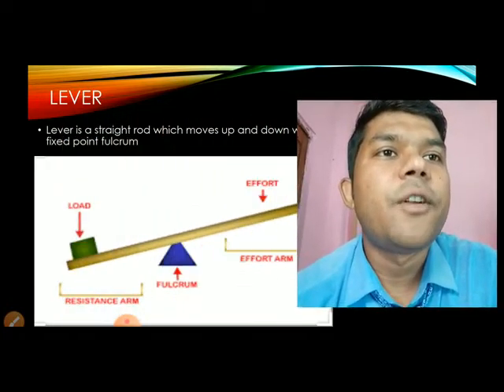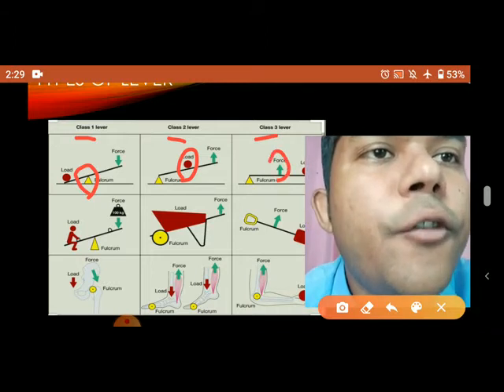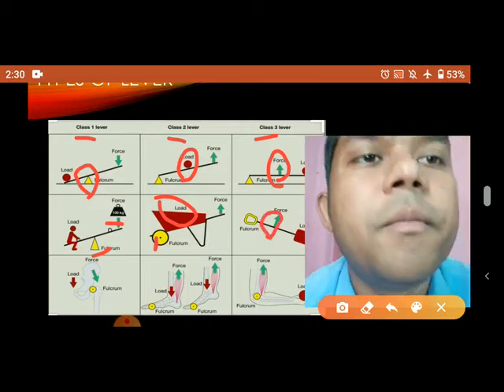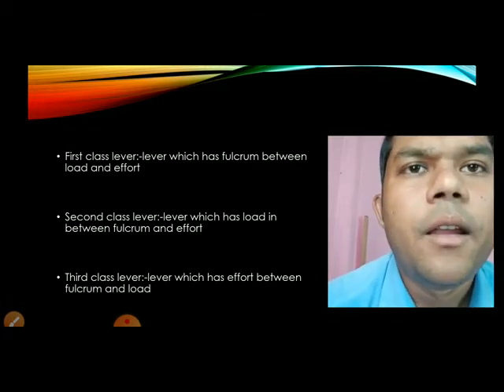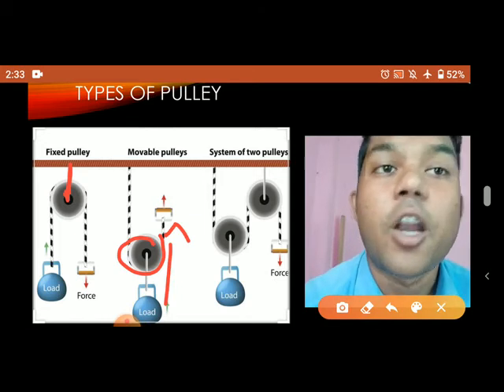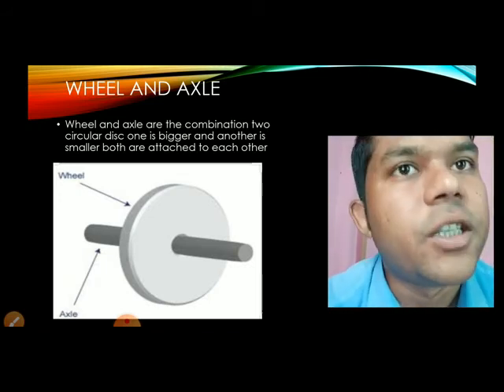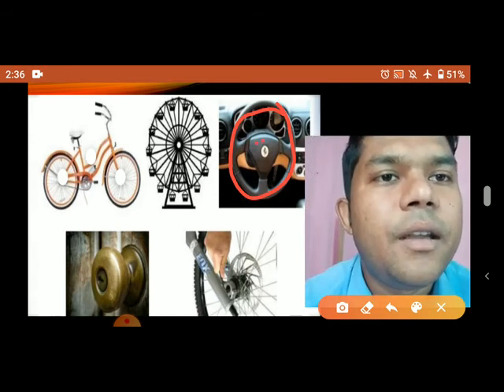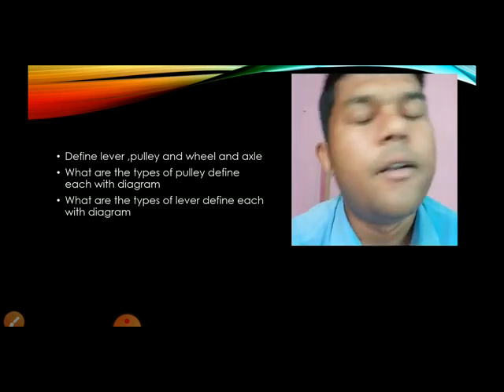August 6, 2020